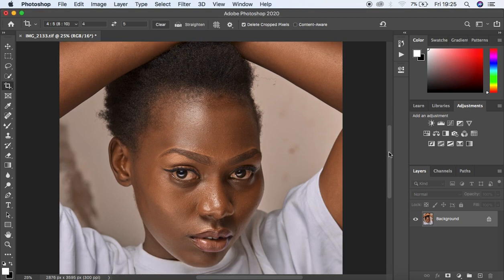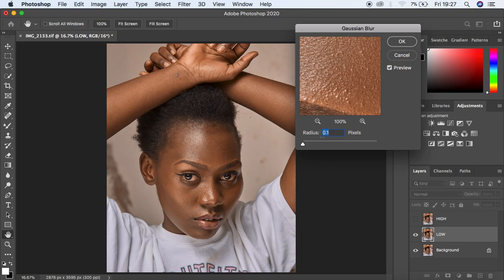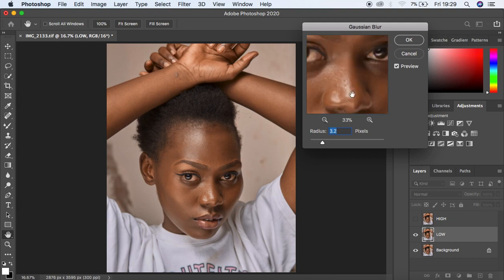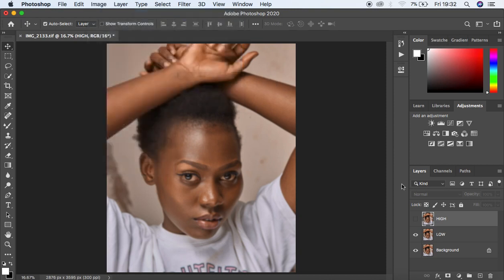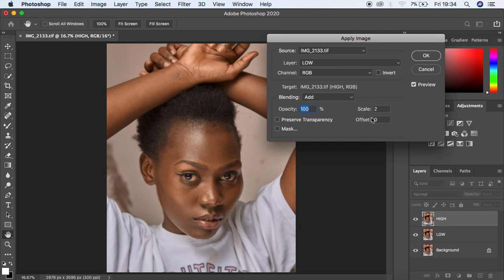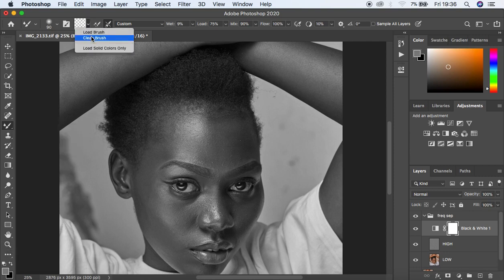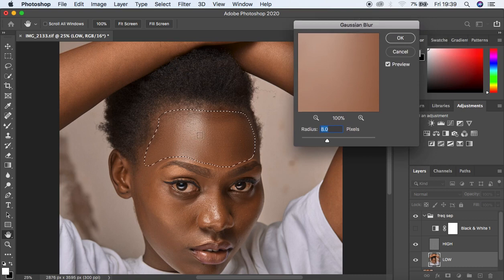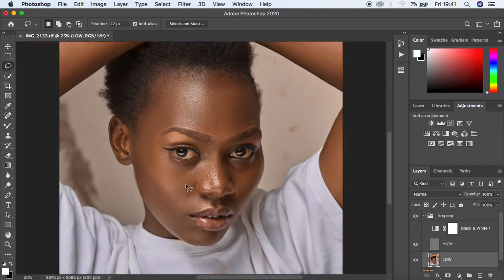Secret To Skin Details In Skin Retouching Using Frequency Separation | Gaussian Blur Radius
Most people tend not to get the most natural and realistic skin details during frequency separation simply because they tend not to pay attention to specific details. In this tutorial, i will share every single detail and ingredient i apply to images during skin retouching so that i retain as much details and natural skin texture. This ranges from the Guassian blur radius, mixer brush settings, lasso tool guassian blur radius and answers so many questions about frequency separation and skin retouching in general.

Hope you find this tutorial helpful, Remember to keep practicing and keep creating.